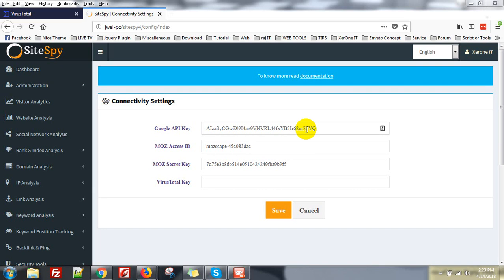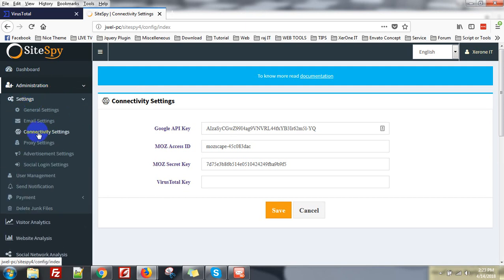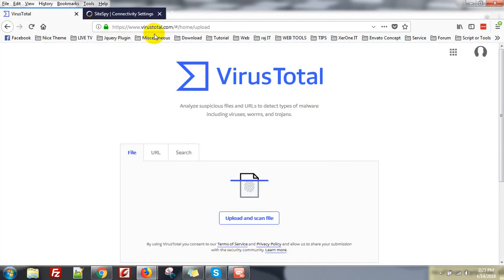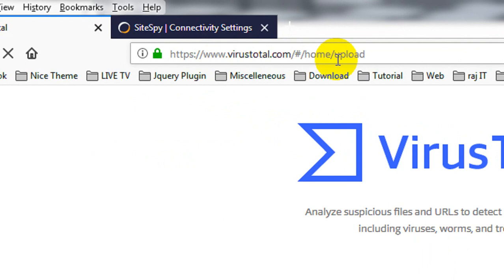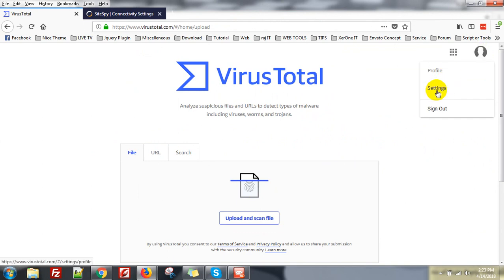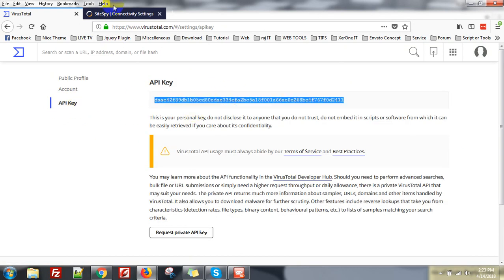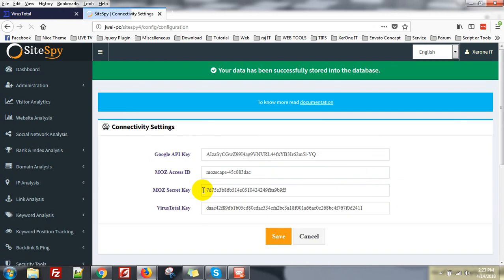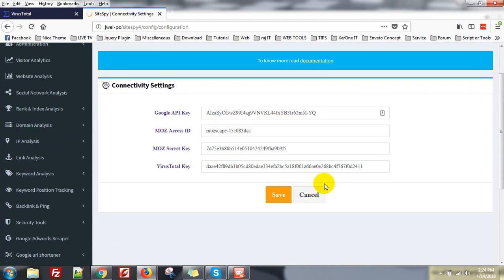Virus Total API Key For SiteSpy